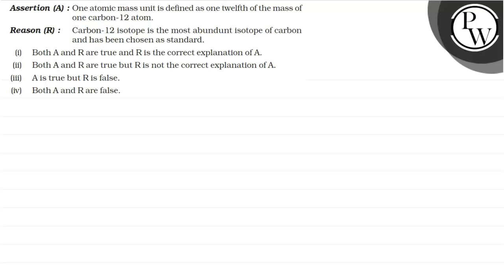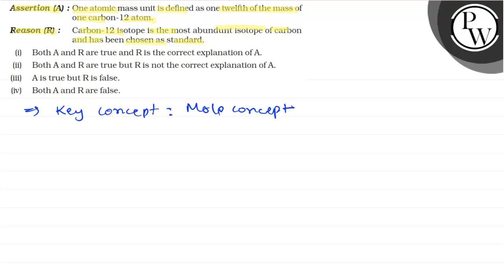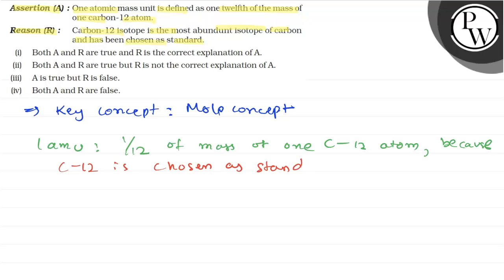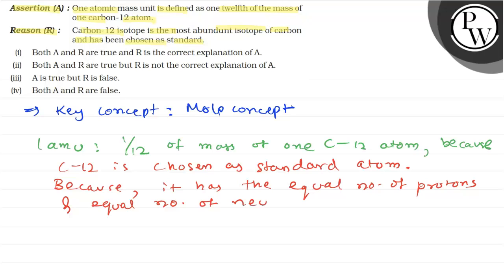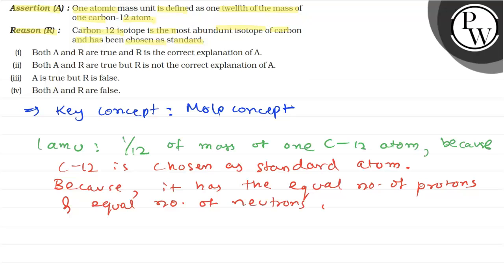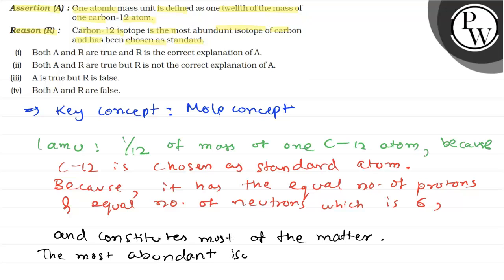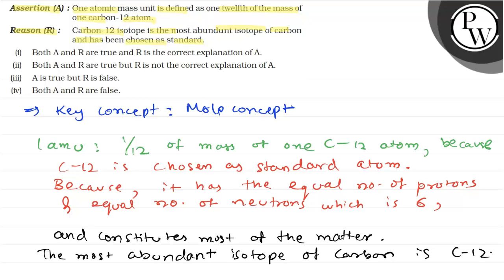Assertion (A) : One atomic mass unit is defined as one twelfth of the mass of one carbon-12 atom....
Reason (R) : Carbon-12 isotope is the most abundunt isotope of carbon and has been chosen as standard.
(i) Both A and R are true and R is the correct explanation of A.
(ii) Both A and R are true but R is not the correct explanation of A.
(iii) A is true but R is false.
(iv) Both A and R are false.
⇒ Key concept: Molp concept
lamu? 1/12 of mass of one C-12 atom, because C-12 is chosen as standard atom.
Becarse, it has the equal no- of protons & equal no. of neutrons which is 6 ,
and constitutes most of the matter.
The most abondant isotope of Casbon is C-12.